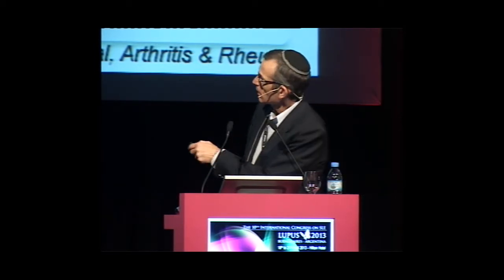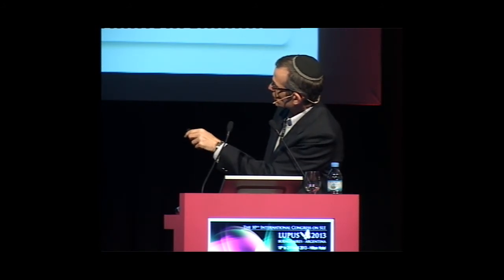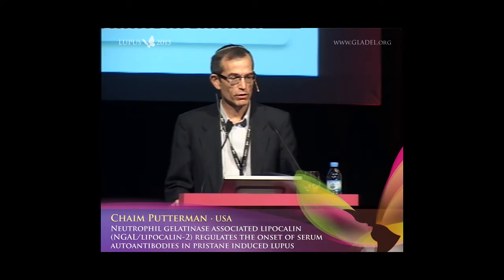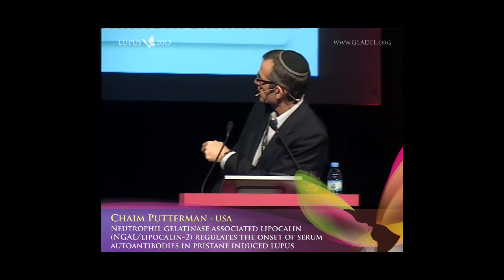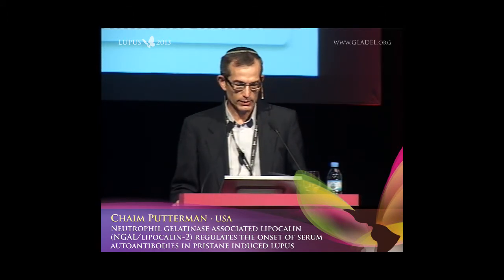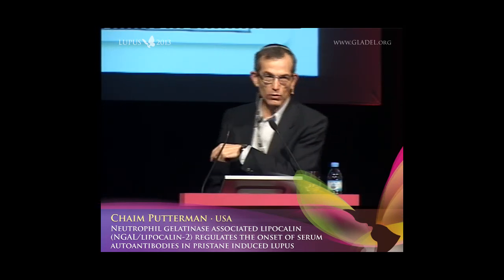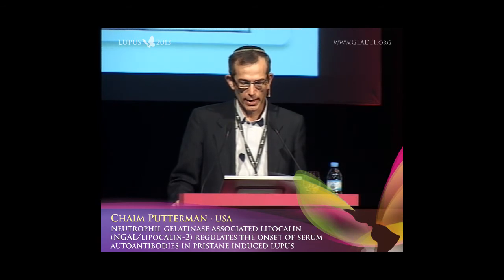Neutrophil gelatinase associated lipocalin (NGAL/lipocalin-2) (...) // Chaim Putterman (USA)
Oral presentation
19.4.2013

› Neutrophil gelatinase associated lipocalin (NGAL/lipocalin-2) regulates the onset of serum autoantibodies in pristane induced lupus  //  Chaim Putterman (USA)
› Rosalind Ramsey-Goldman (USA)  //  Daniela Andrade (Brazil)

The 10th International Congress on SLE
LUPUS 2013 // Buenos Aires, Argentina.
18th to 21st April 2013 - Hilton Hotel.